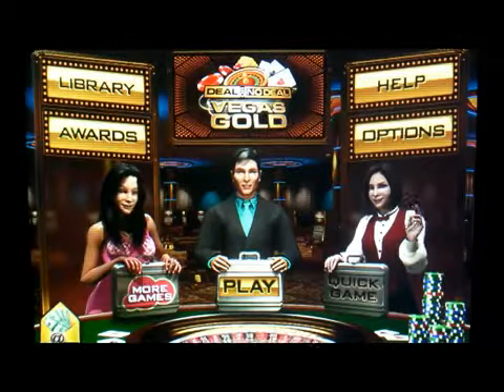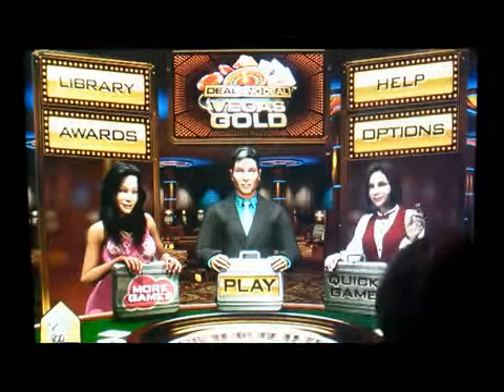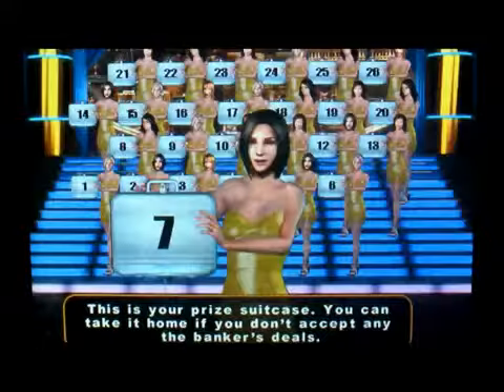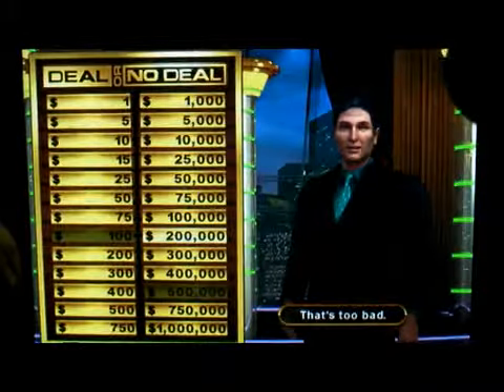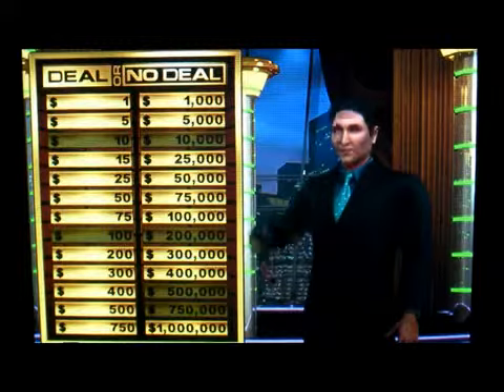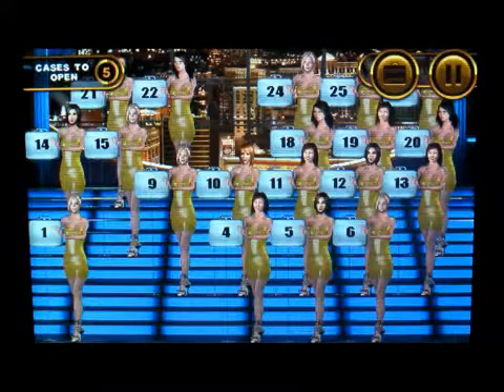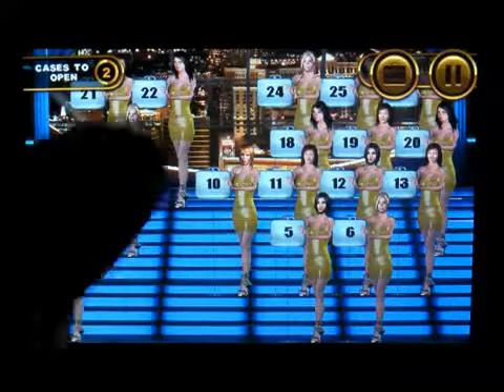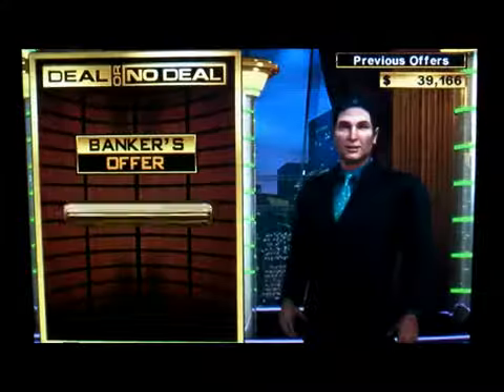Deal Or No Deal Vegas Gold App Review396